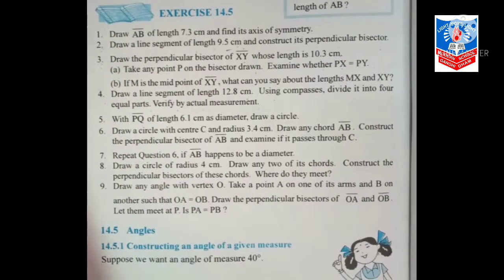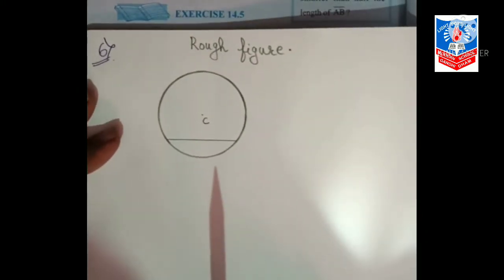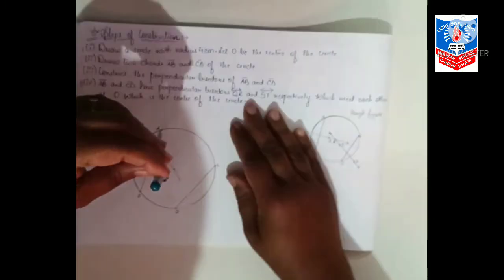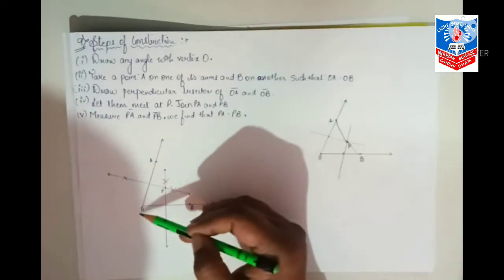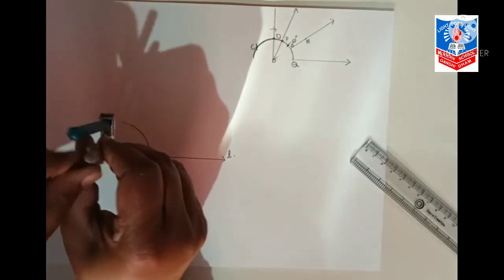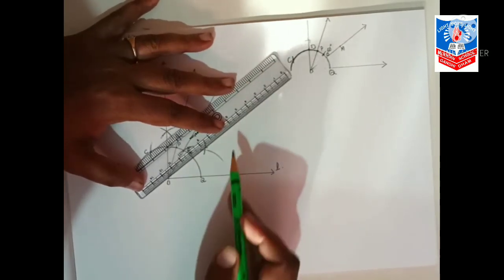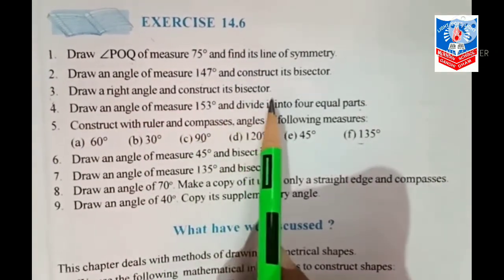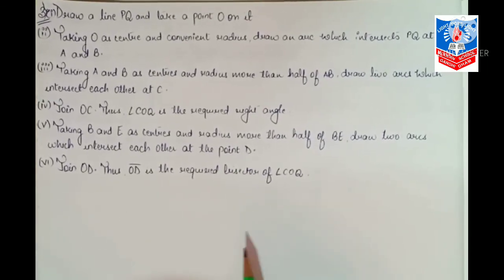Std 6 Maths Chap 14 Part 3 by Mrs Beena Kella